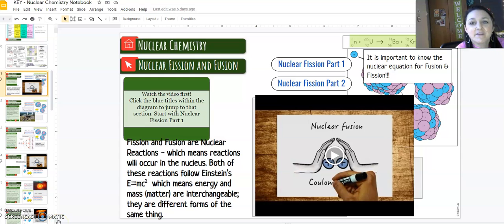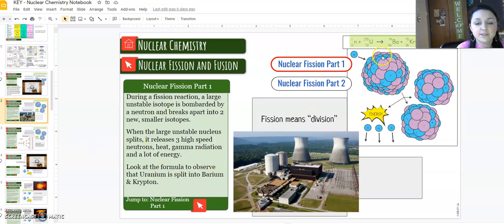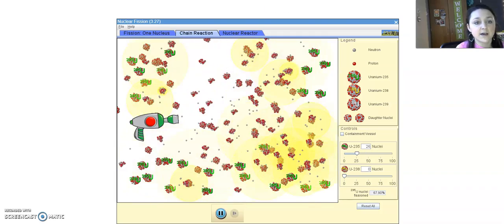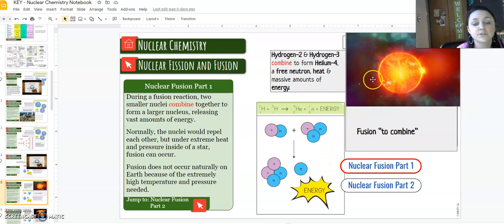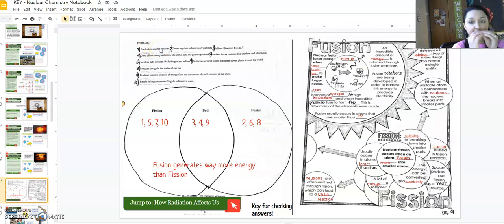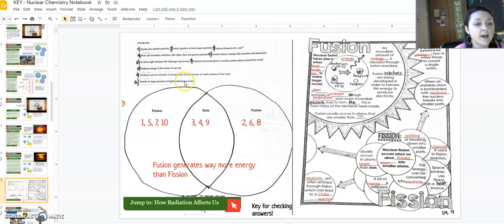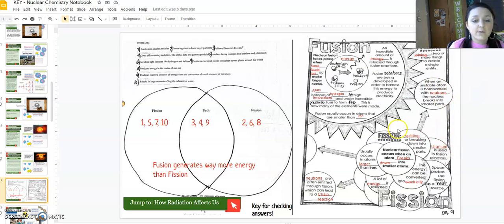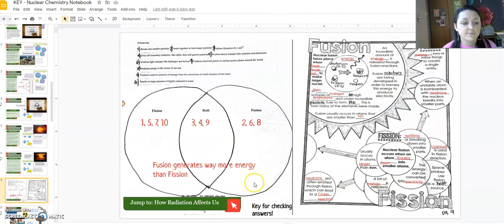Fusion and Fission